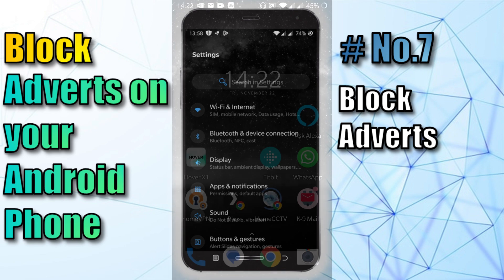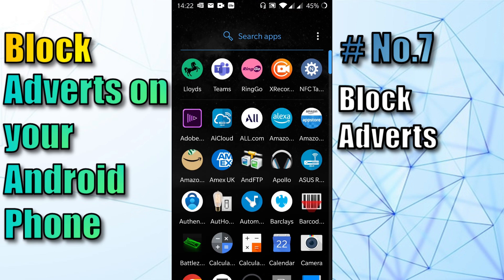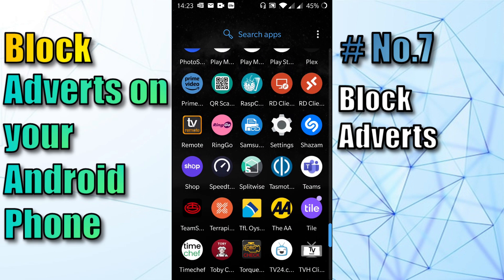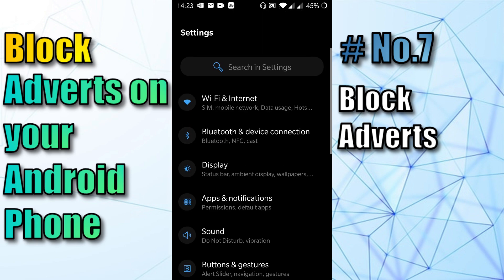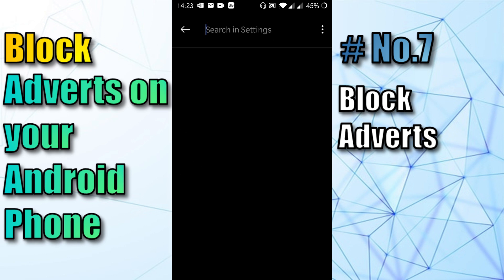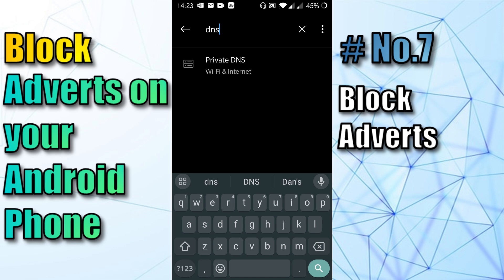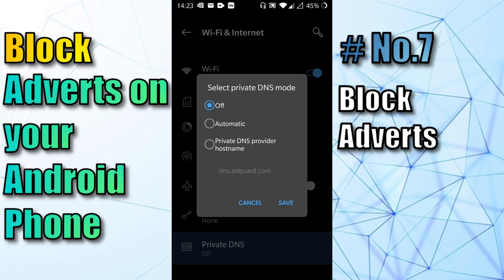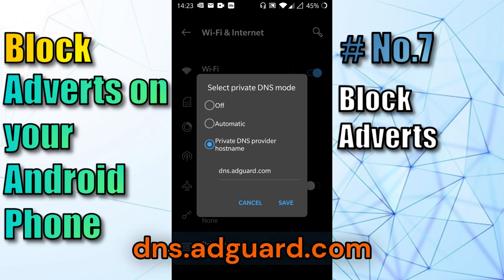How to Block Ads on Android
In this video I will show you how to stop and block ads on your Android phone without using any third party app. Ads ruin the browsing experience, slowing your web page loading and using up your mobile data.  Follow along to stop ads on your android phone.  This advert blocking is completely free and already built into your android phone.

Video Topic:
How to Stop Ads On Android Mobile,
How To Block Ads Android Mobile Screen,
ads popping up on android home screen,
ads appear on my android home screen,
pop up ads on android home screen,
ads on home screen android,
ads pop up on my android,
Free ad blocker
Adguard
Adguard DNS